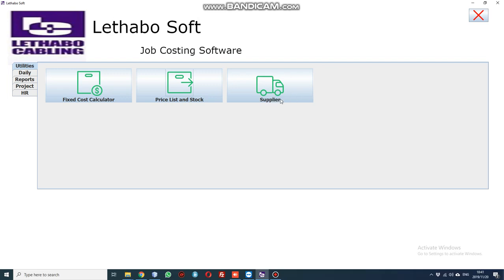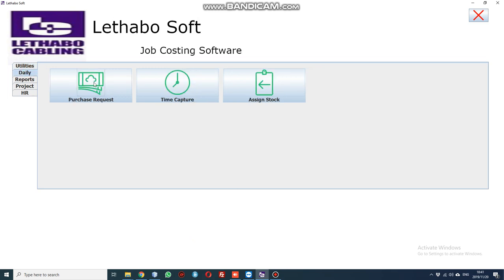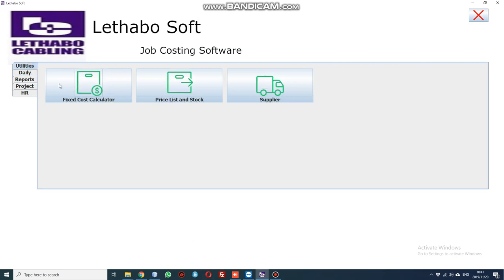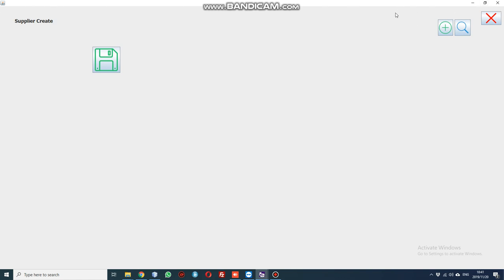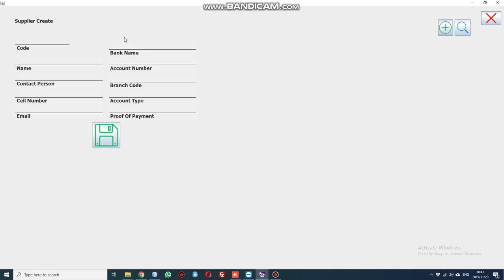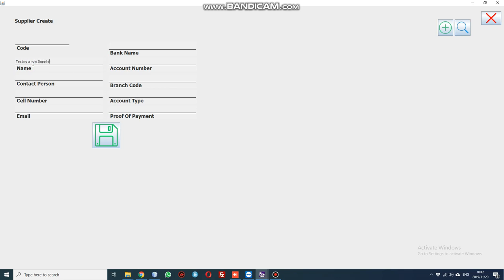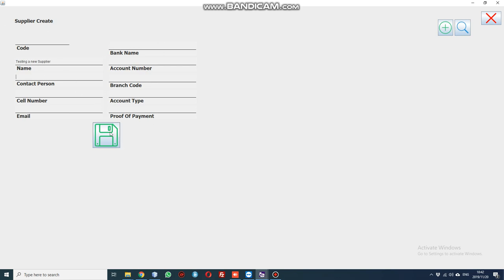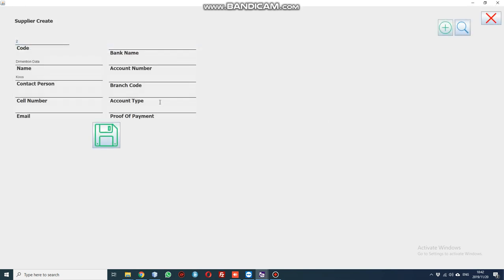Lethabo Soft Supplier